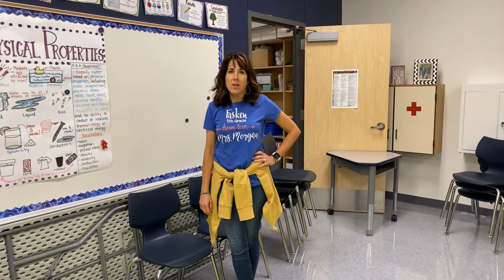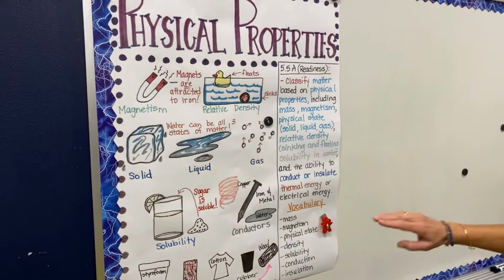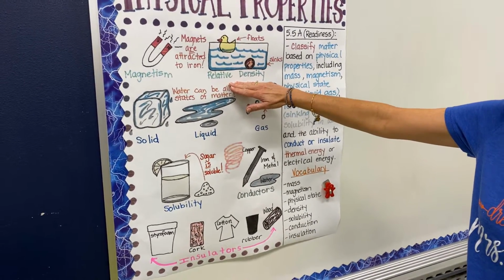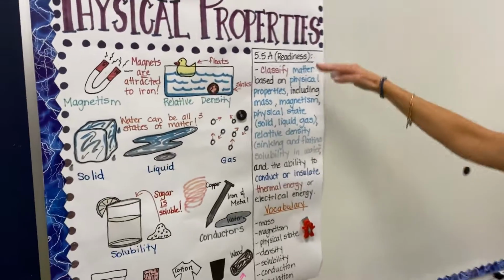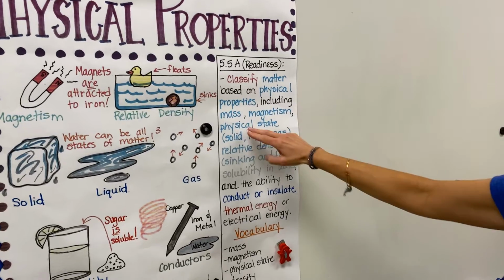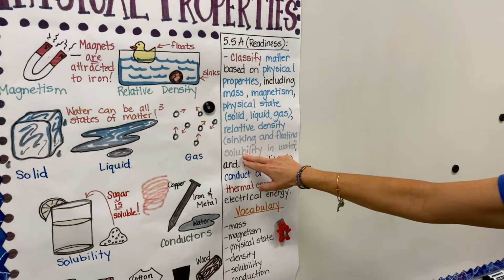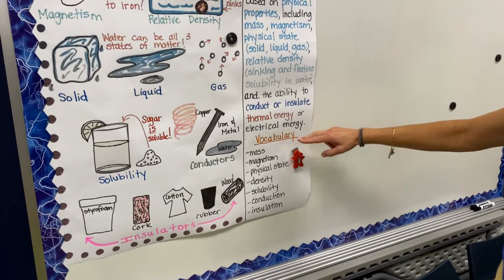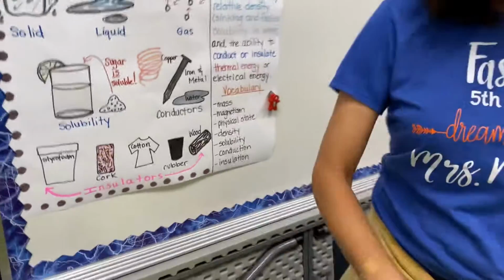Relative Density - Part 1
Experiment to determine the relative density of liquids.